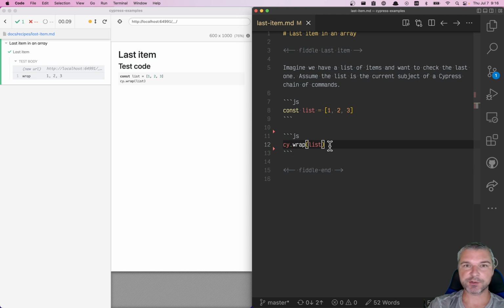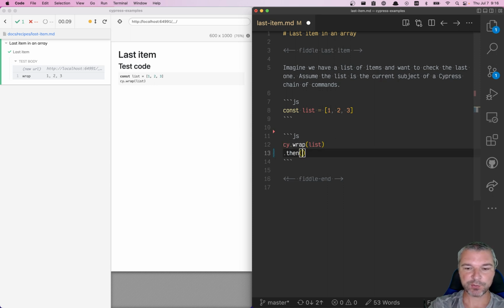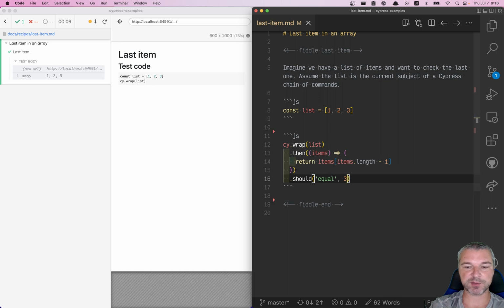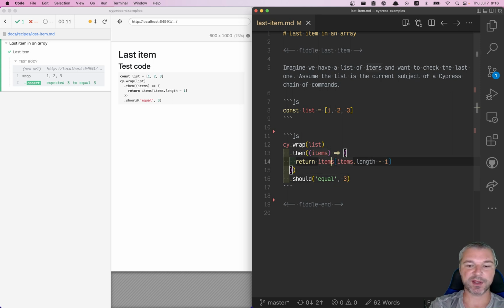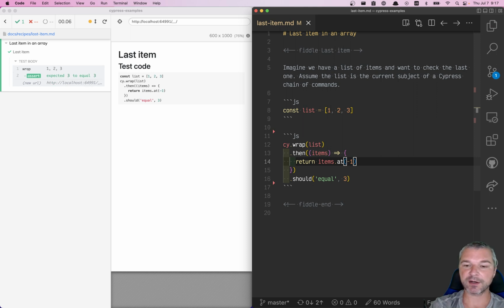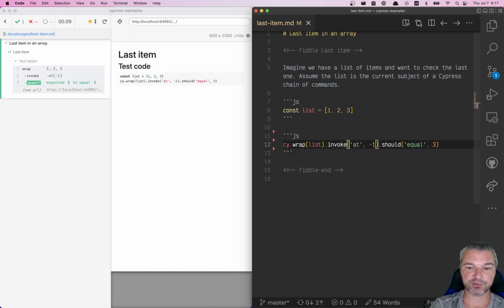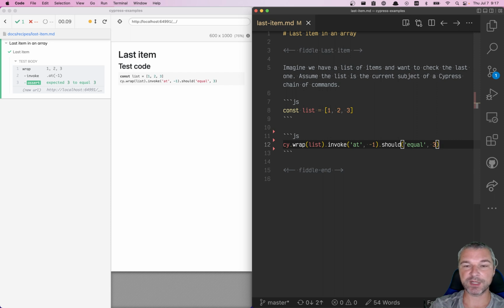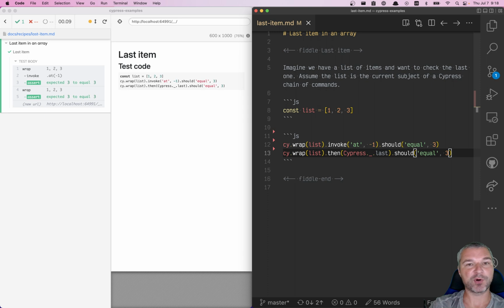Get The Last Item In An Array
If the current subject is an array, you can use the new ES6 Array methods or Lodash helper functions to get the last item and yield it to the next command or assertion

const list = [1, 2, 3]
cy.wrap(list).invoke('at', -1).should('equal', 3)
cy.wrap(list).then(Cypress._.last).should('equal', 3)